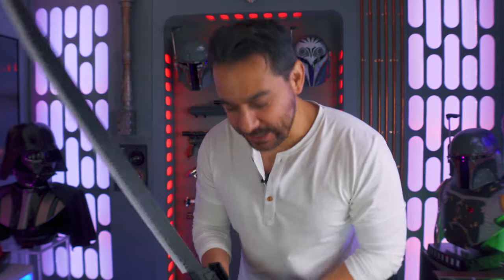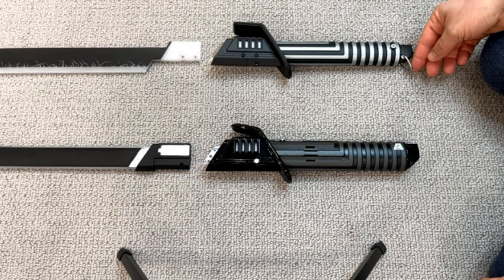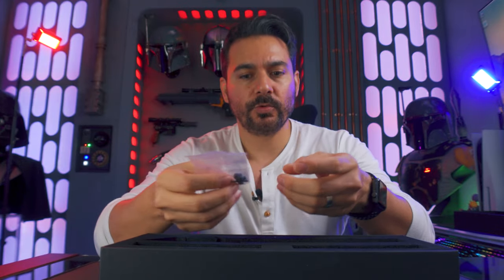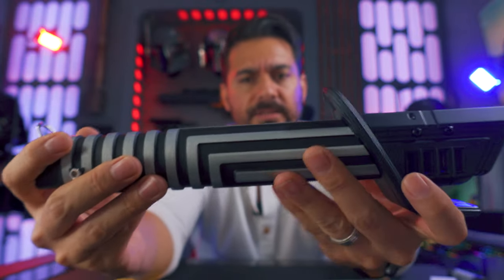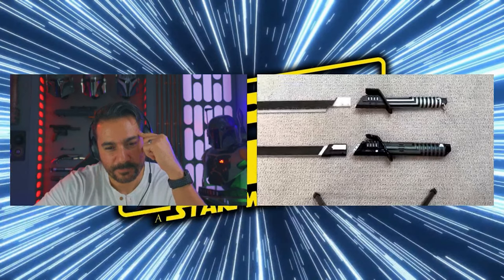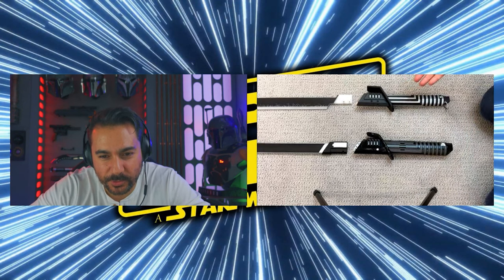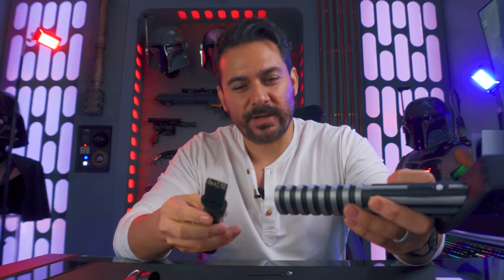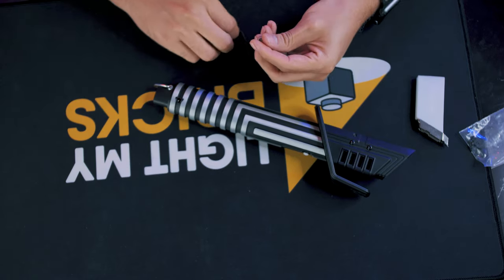Korbanth Darksaber N-Pixel Lightsaber VS Hasbro Force FX Elite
Today I have in the house the Korbanth Darksaber! This is a custom lightsaber that is aiming to be the most accurate Darksaber on the market today. In this video I will unbox it, go over the custom install done by Solo Sabers and compare it to the Hasbro Force FX Elite Darksaber!

Chapters:
Intro: 00:00
Unboxing: 02:40
Accuracy: 05:44
Korbanth Darksaber vs Hasbro Force FX Elite: 06:46
How Much Does it Cost?: 13:29
How to Install Batteries?: 14:58
How to Install the Blade?: 17:20
Light Up and Sound Effects: 19:42
Final Thoughts: 23:12